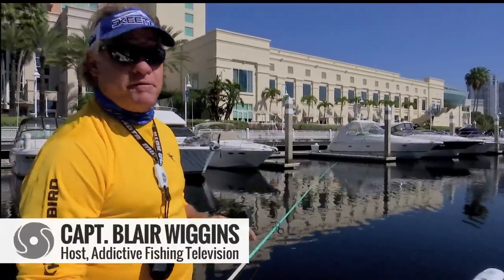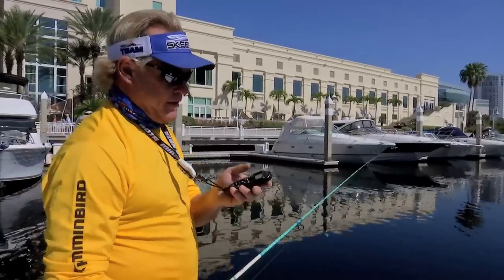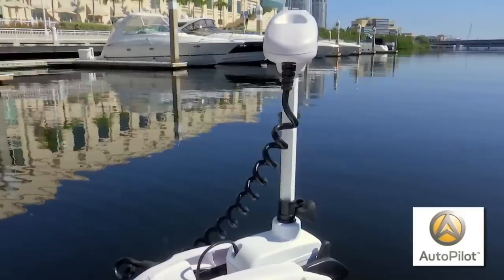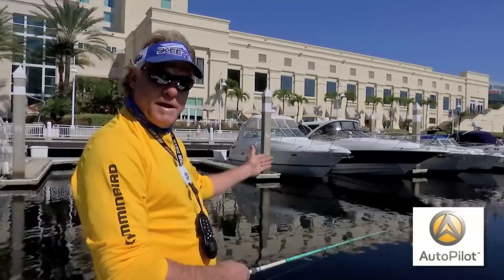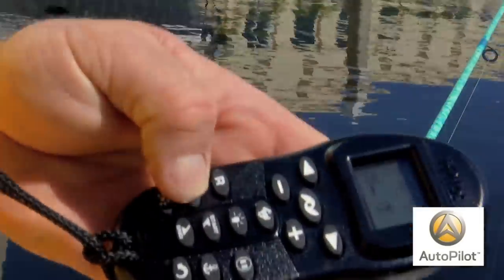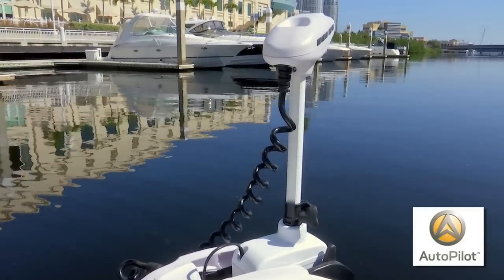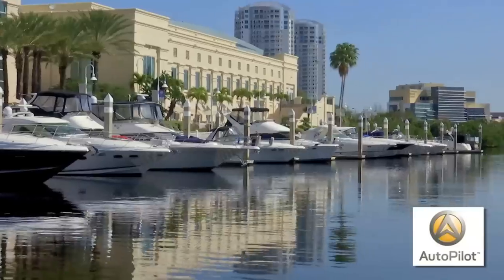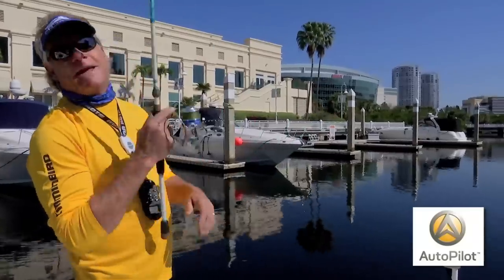Minn Kota Trolling Motor Fishing Tip - Autopilot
Capt Blair Wiggins shows us how he uses the Minn Kota Trolling Motor iPilot Autopilot fishing tip to stay on track and not have to touch the trolling motor to steer the boat.